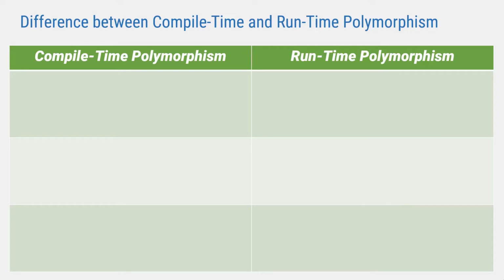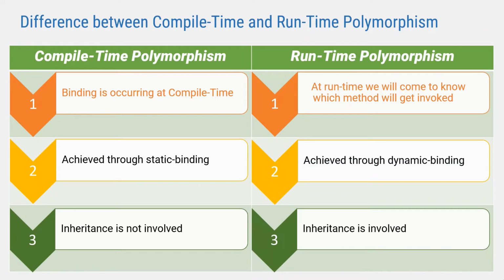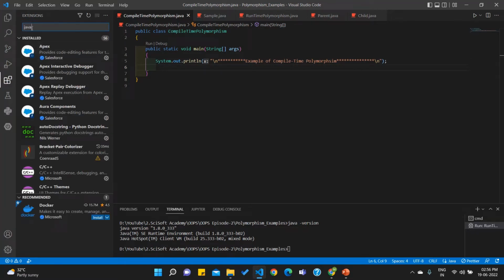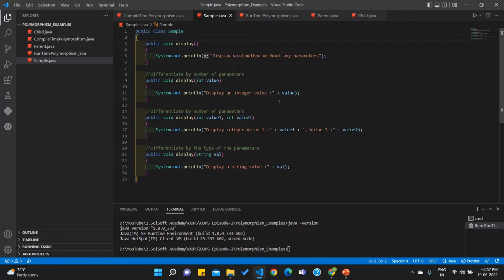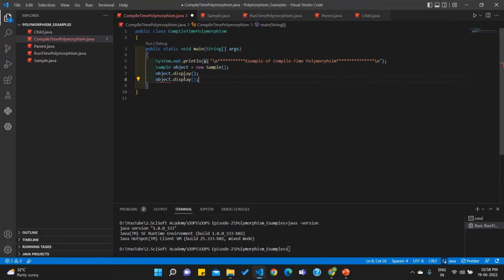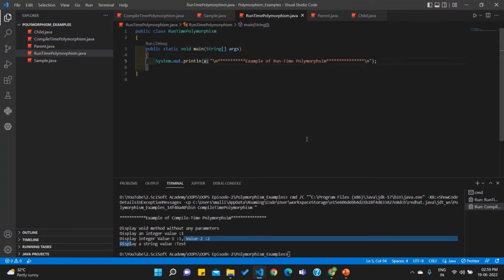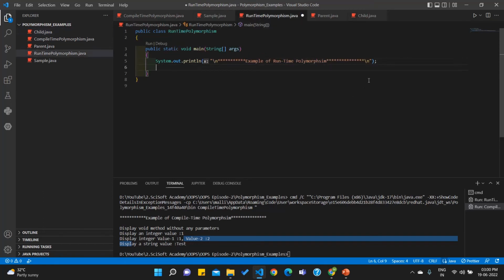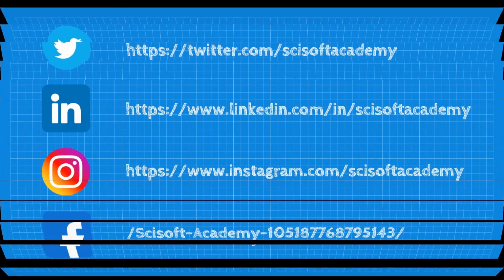Difference between Compile-Time and Run-Time polymorphism | Object Oriented Programming Concepts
Difference between Compile-Time and Run-Time polymorphism | Object Oriented Programming Concepts. Here we are explaining the difference between compile-time and run-time polymorphism and how is it achieved through coding session.